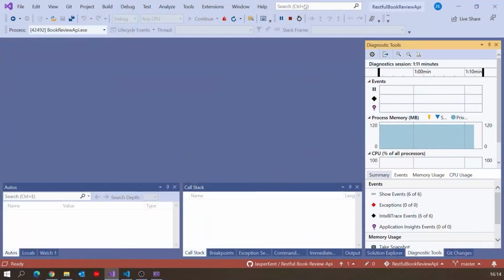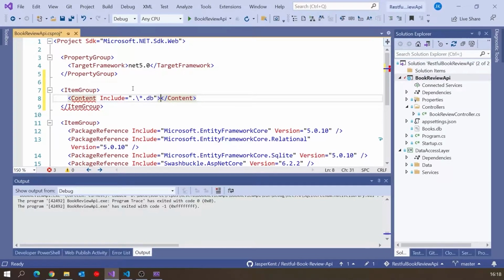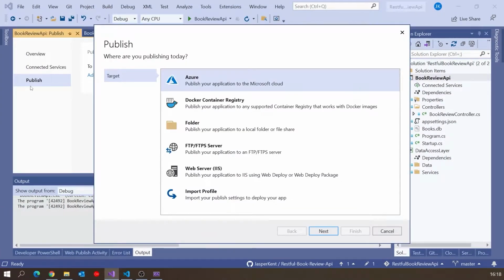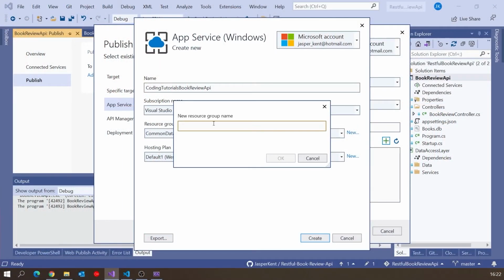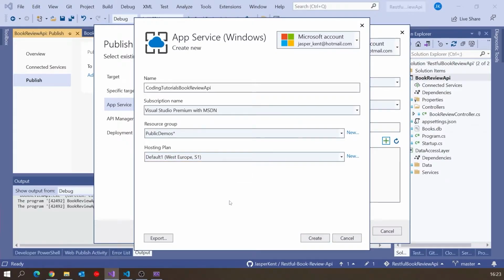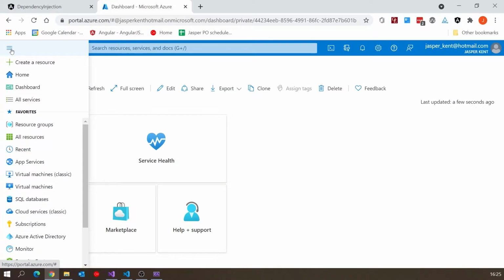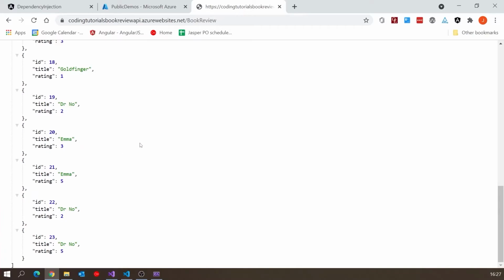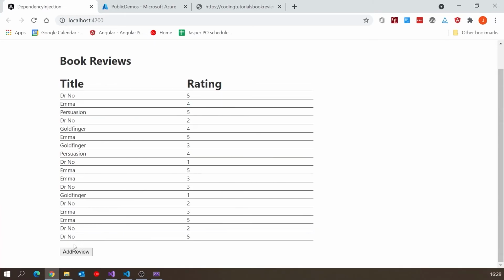Deploying to Azure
It's all very well running a web service locally, but for people to be able to use it, it needs to be deployed. In the .NET world, Azure is the easiest choice.

(No major code changes to either in this video)